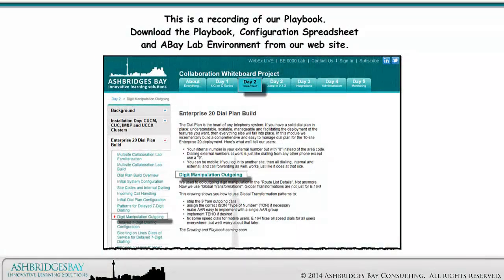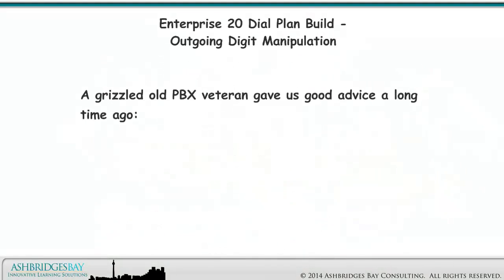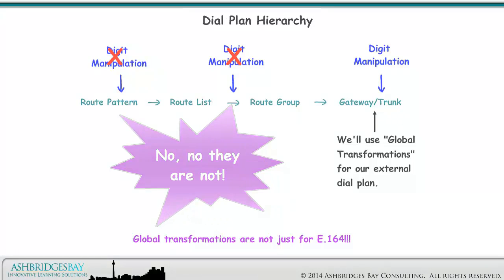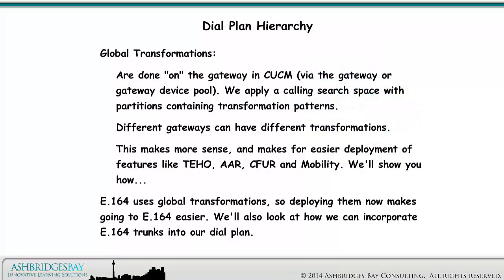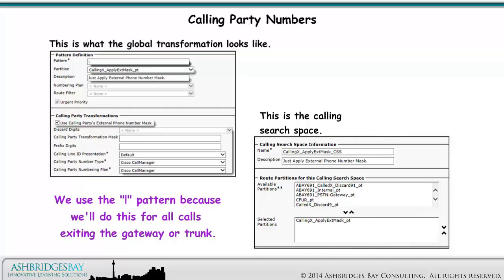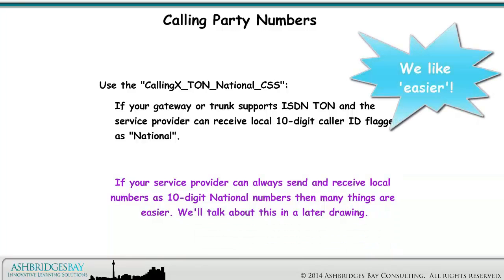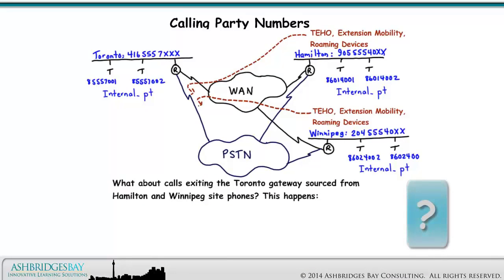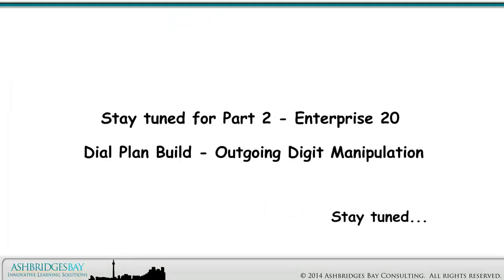Enterprise 20 Dial Plan Build - Outgoing Digit Manipulation (Part 1)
The "Enterprise 20 Dial Plan Build" playlist provides complete instructions for building an NANP dial plan using Cisco's CUCM collaboration application. In this drawing we look at "Outgoing Digit Manipulation". Part 1 explains how global transformations can be used in a dial plan hierarchy with local route groups. Part 1 also provides a set of calling party global transformations to use  for gateways without ISDN TON, gateways with ISDN TON and SIP trunks using E.164 addressing.